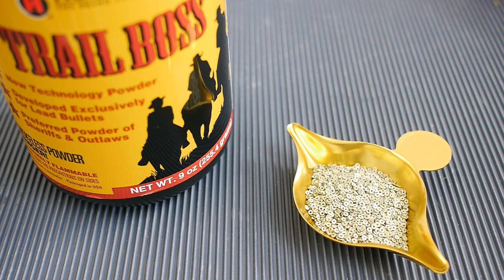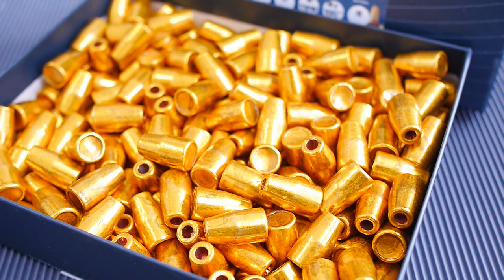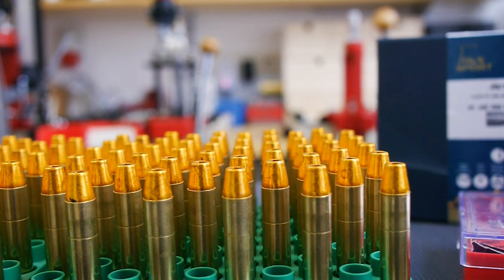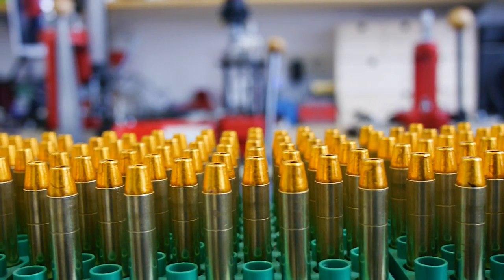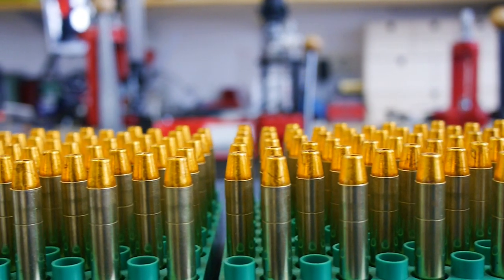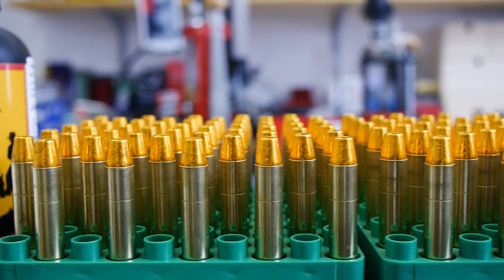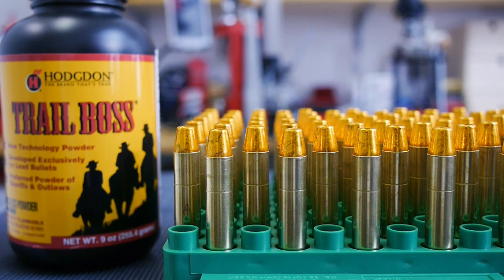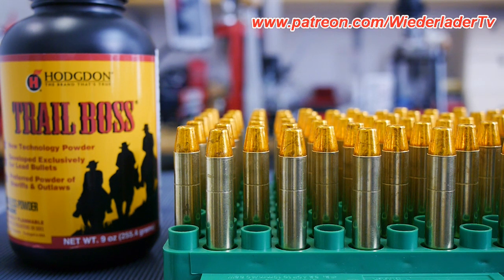Hodgdon Trail Boss for the 45-70 Goverment - Trailer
In my latest article on thereloadersnetwork.com you can see how I reload the 45-70 Goverment with 300gr H&N HP bullets.